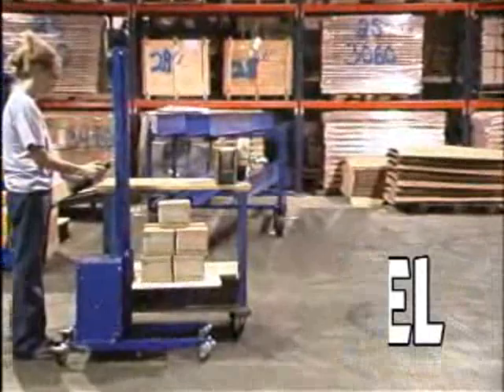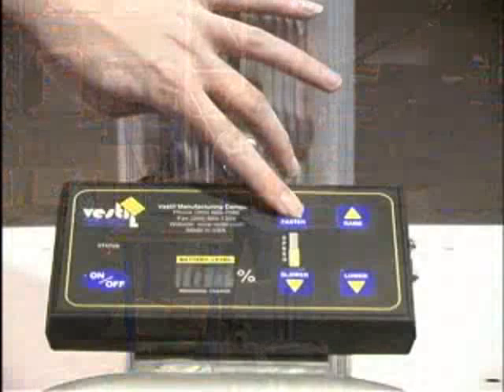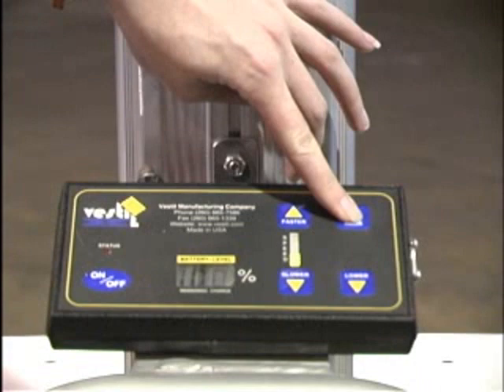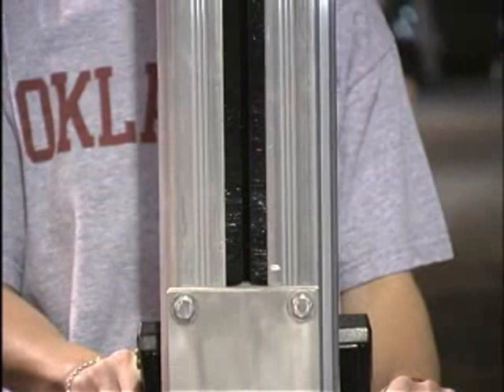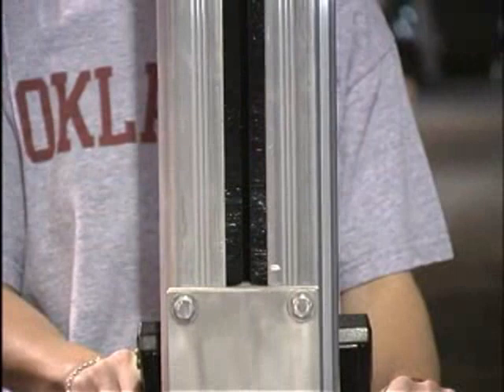Vestil Quick Lift - 125-Lb. Capacity, DC Power, Model# PEL-100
This Vestil Quick Lift transports and positions loads quickly with just a push of a button. U.S.A.